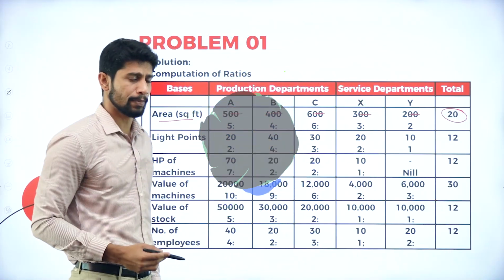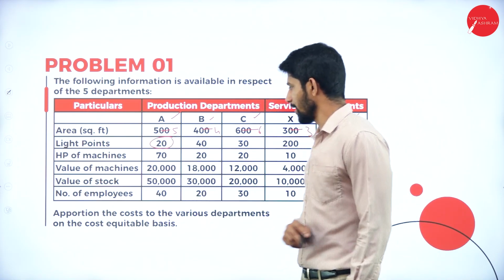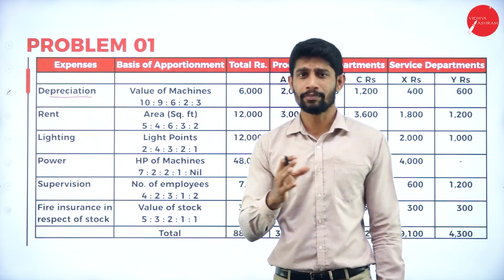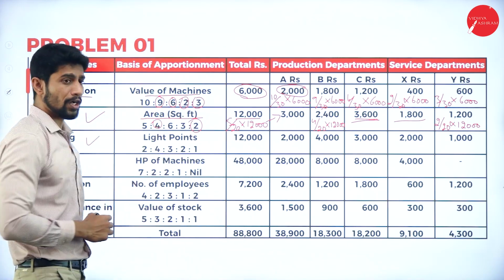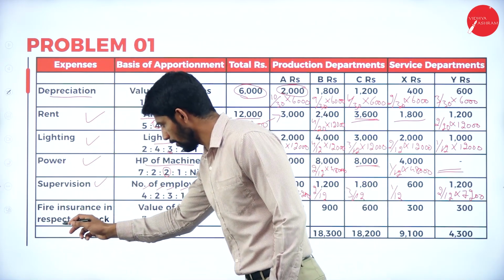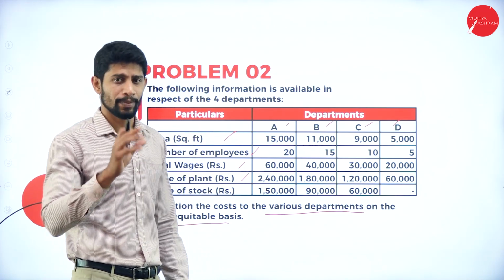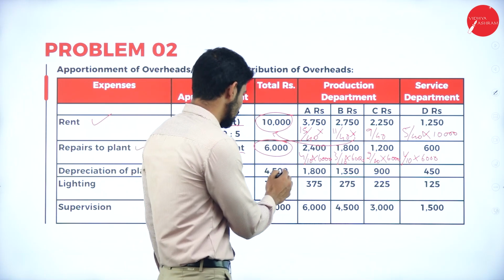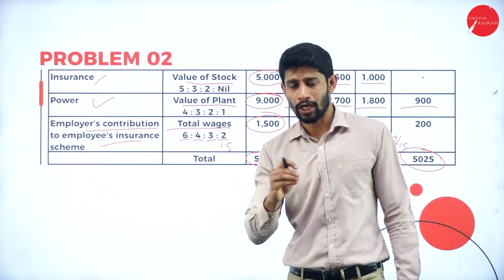DAY 11 | COST ACCOUNTING | III SEM | B.BA | NEP | OVERHEAD | L2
Course : B.BA
Semester : III SEM
Subject : COST ACCOUNTING
Chapter Name : OVERHEAD
Lecture : 2